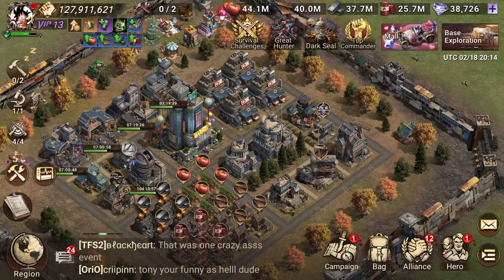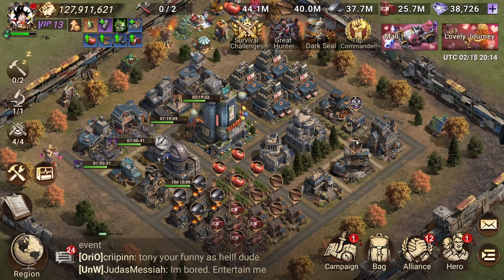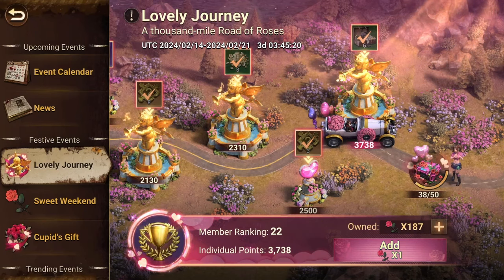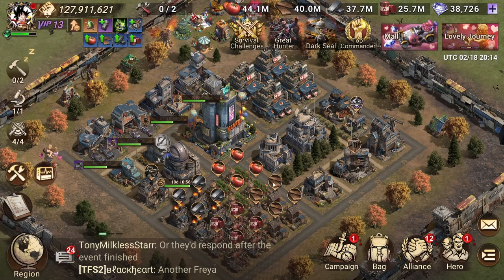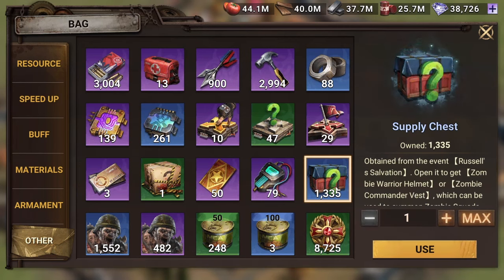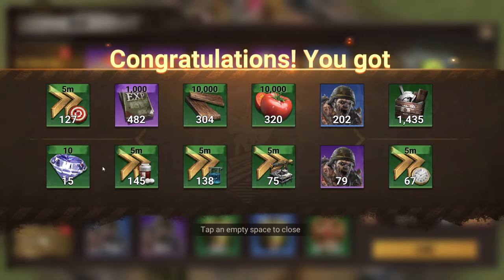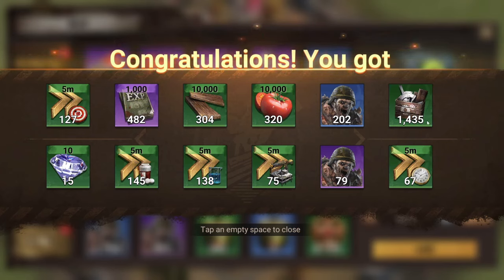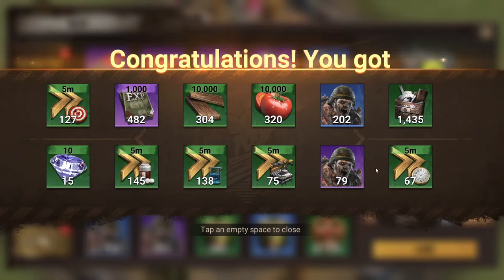Russel event opening of 1000 chests| Doomsday: Last Survivors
Just a casual video showing the rewards of 1000 Russel chests. Is the rewards worth your time?